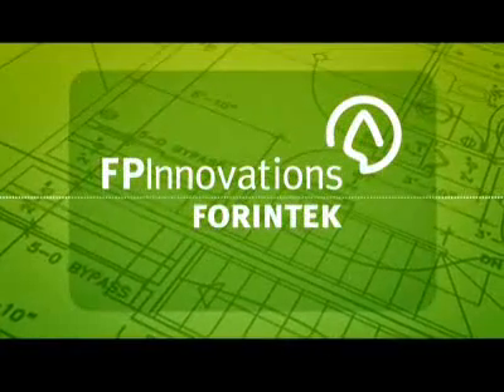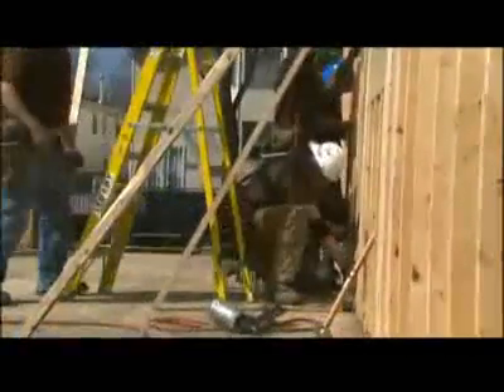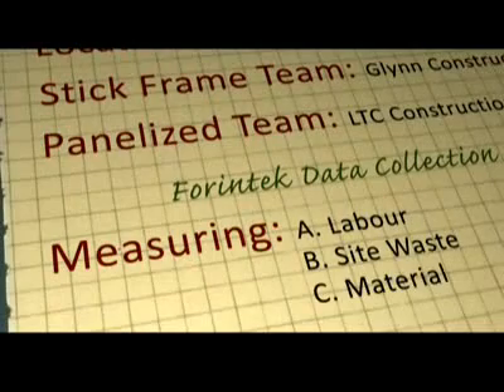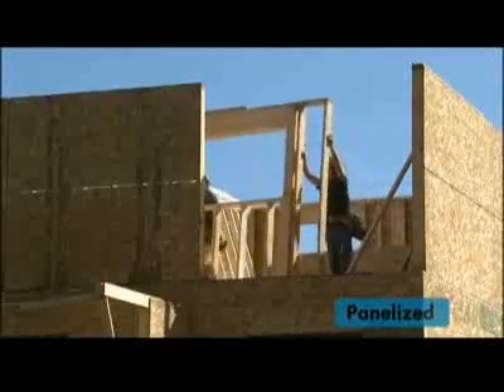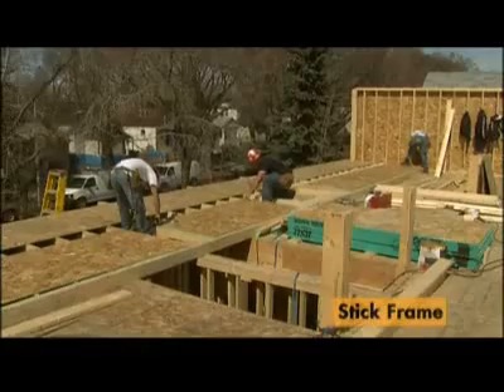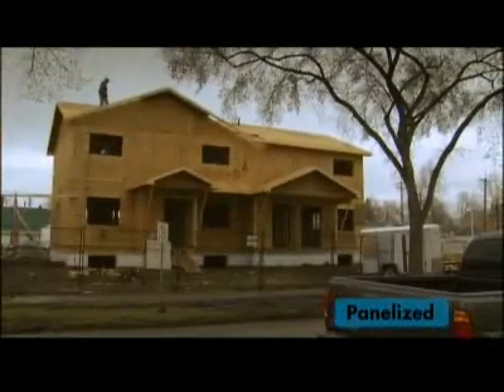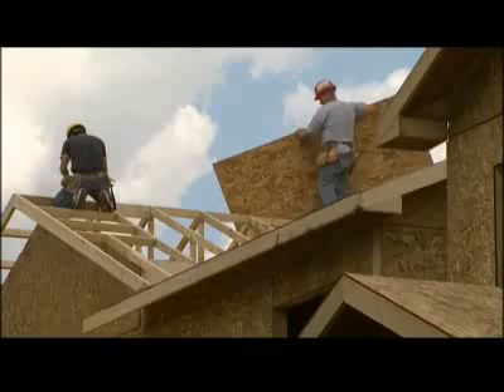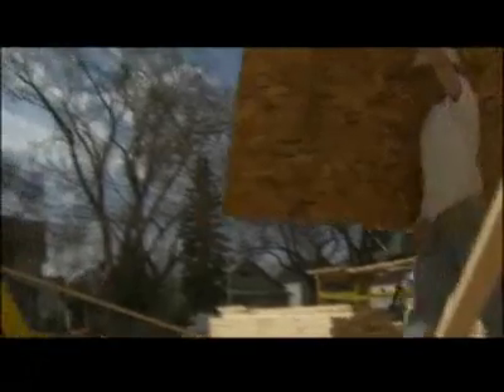Factory Framed vs Stick Framed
The Structural Building Association conducted research with the National Association of Home Builders. Two 2,600-square-foot homes were built simultaneously. One was built using wood component systems framing, and the other fully engineered conventional stick framing.